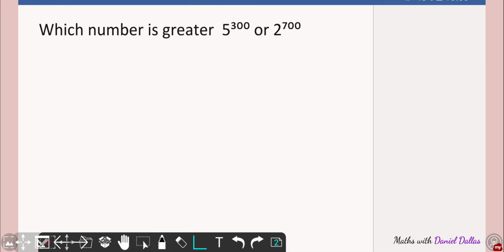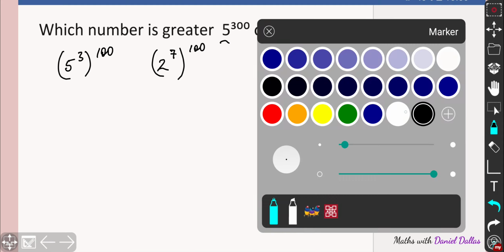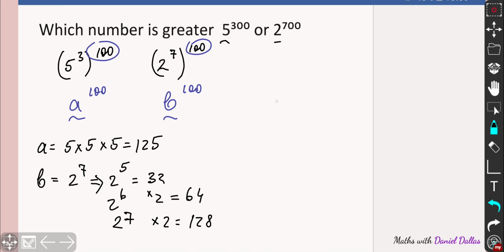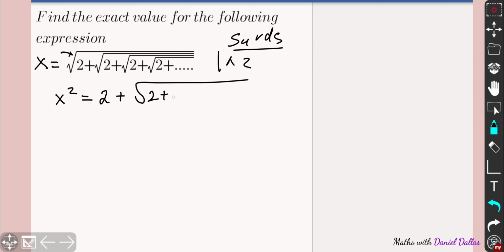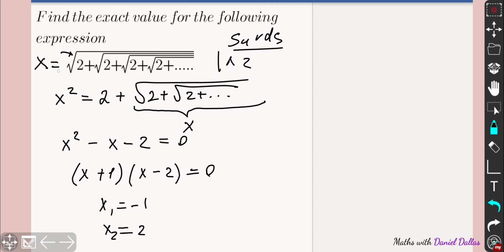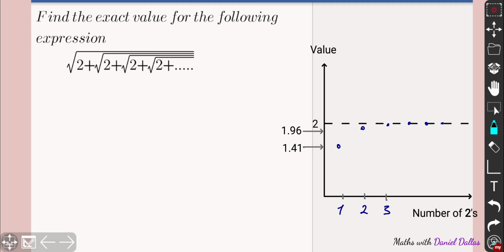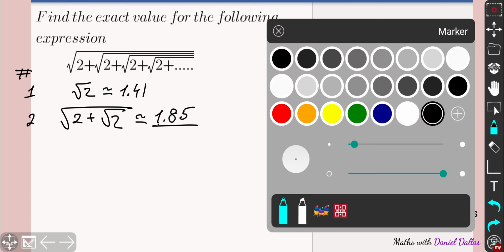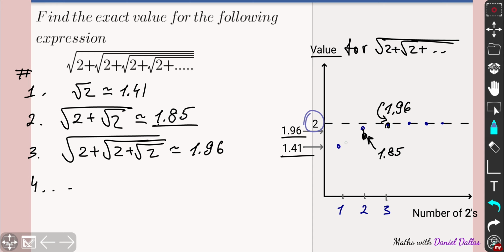iGCSE MATHs 2020 CAN YOU SOLVE THIS | Nested surds Non standard Indices GCSE MATHs Challenging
iGCSE MATHs 2020 CAN YOU SOLVE THIS | Nested surds Non standard Indices GCSE MATHs Challenge | Mathematics problem solving